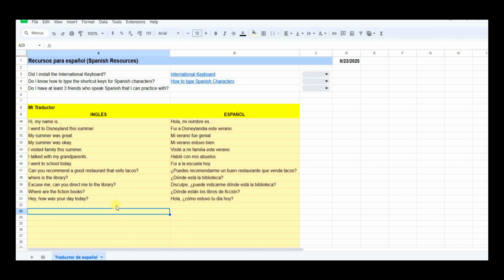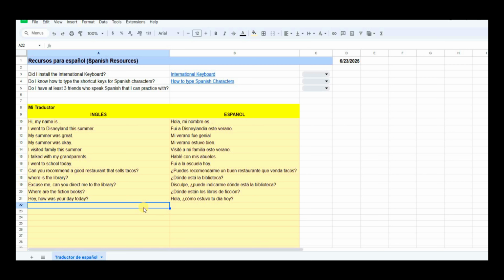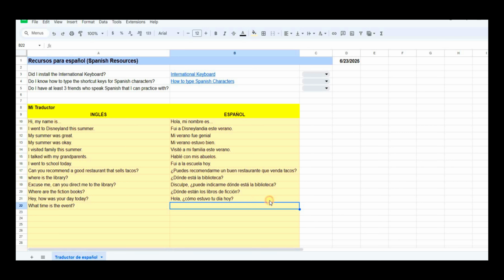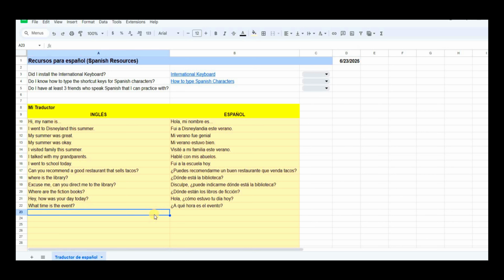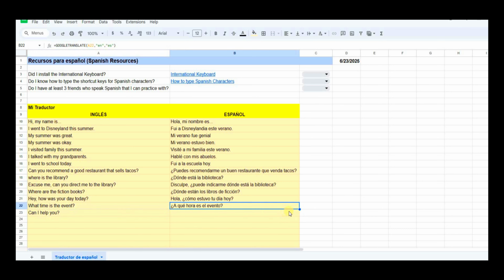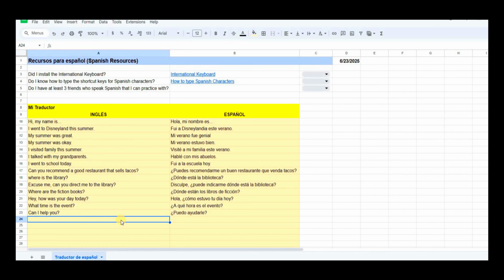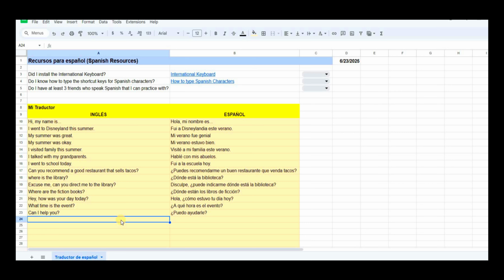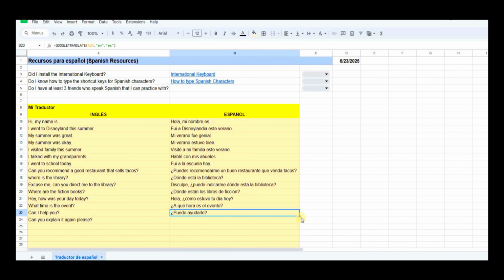How to create and save all of your popular Spanish Phrases in one Google Sheet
With this Google Sheet you can keep all your popular Spanish phrases that you want to understand, and revisit for mastery, all in one place. Make a copy of the Google Translator in a Google Sheet. Link is below. ¡Suerte!

(Spanish to English, English to Spanish, English to Arabic, English to Tagalog)